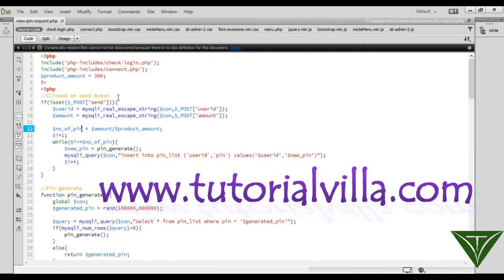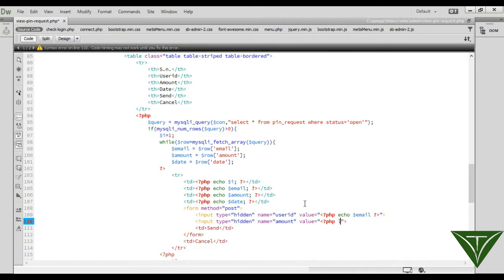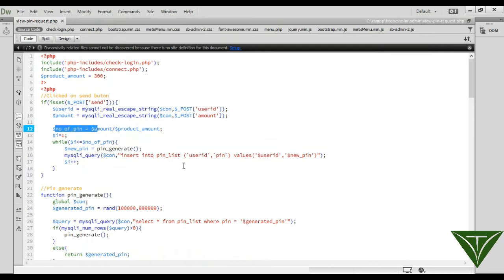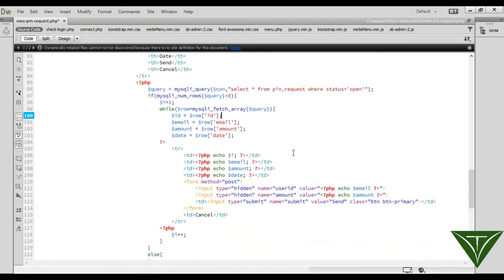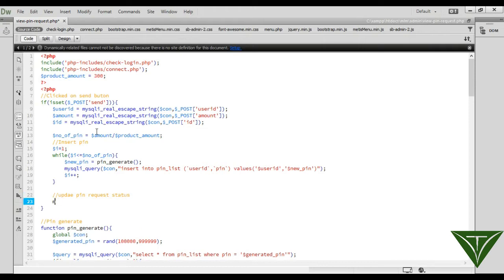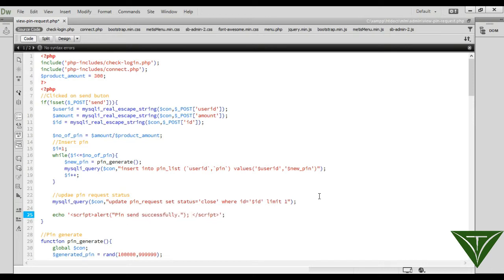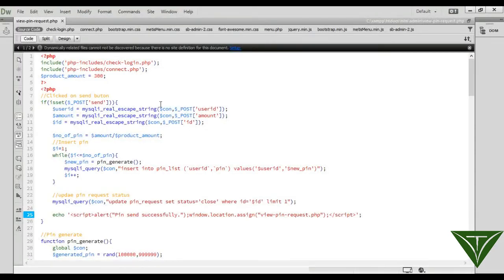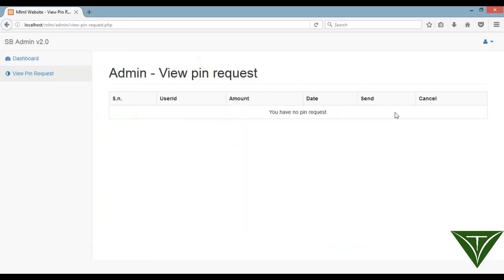MLM(Multi Level Marketing) website using php part 14(B)- Generate and send pin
MLM(Multi Level Marketing) website using php part 14(B)- Generate and send pin. In this tutorial admin will send the pin to user. If this video helped you than you can pay me by using this